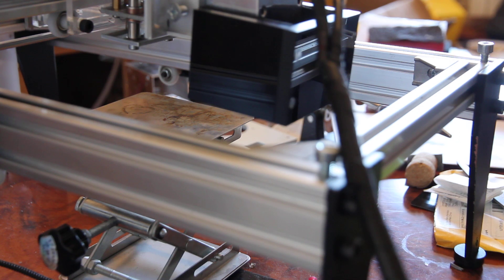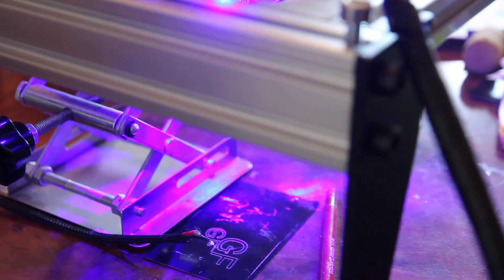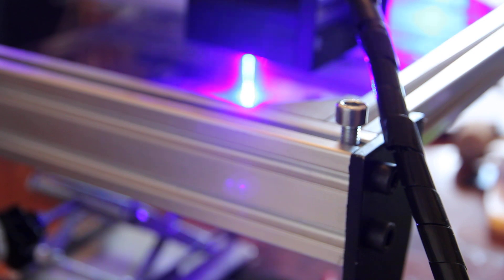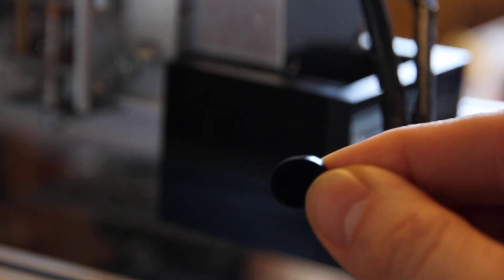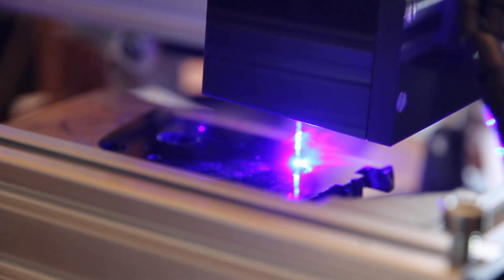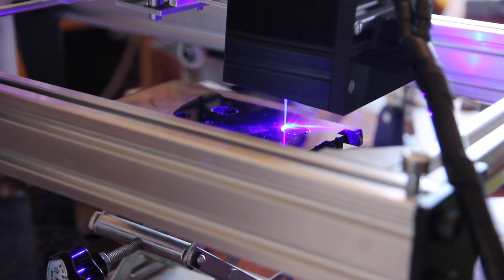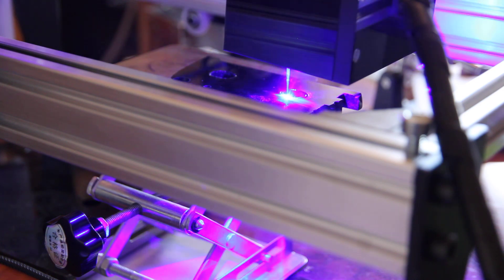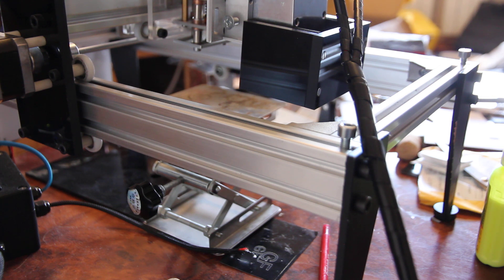A laser cutting of a dark acrylic: 1,5 mm / 3 mm / 8 mm (1/16''-1/4'') with a 10 watt laser - LIVE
A full video guide of how to cut dark acrylic with a blue 445 nm diode 10 watt laser

All you need to know in this video

Comments and ideas are welcome!